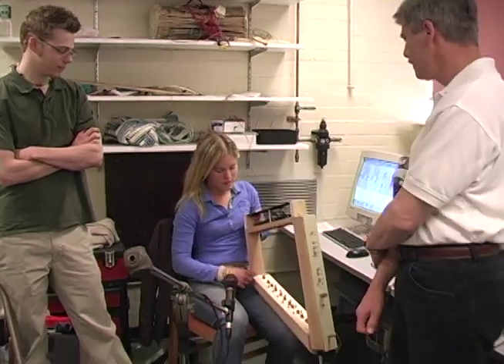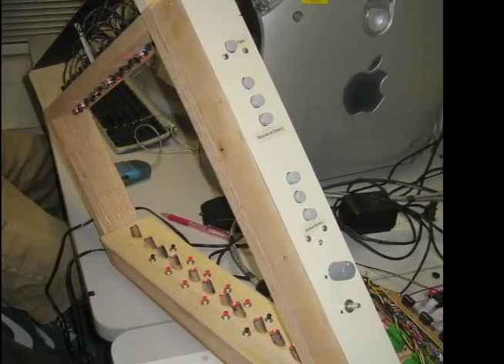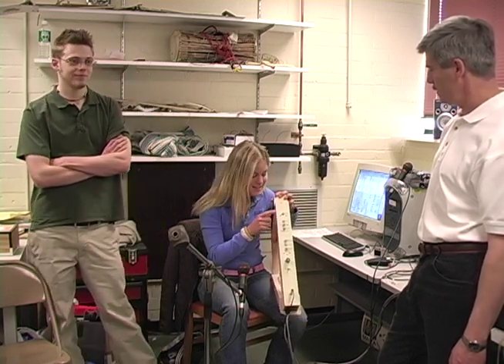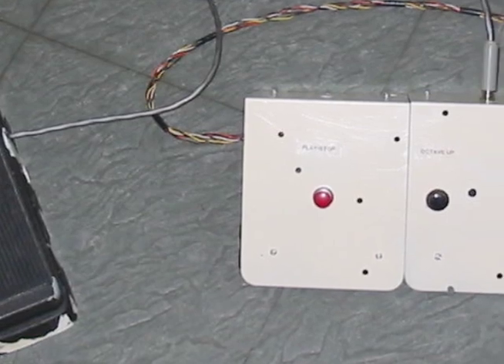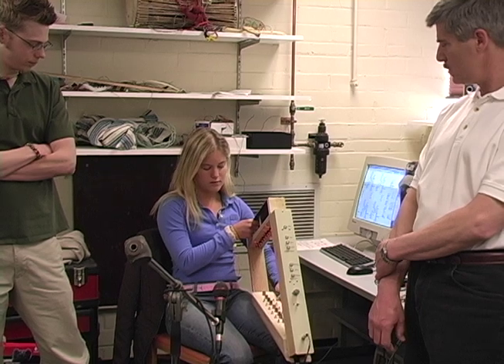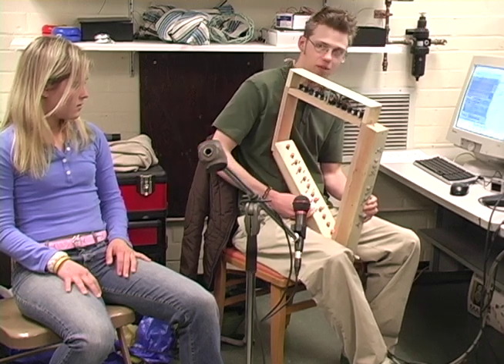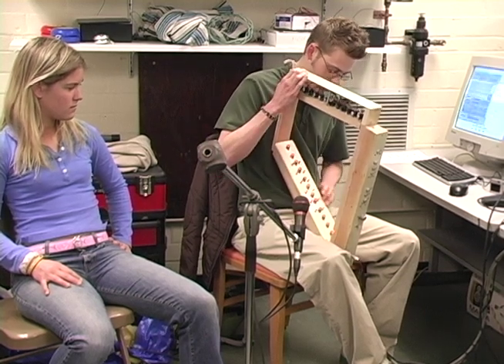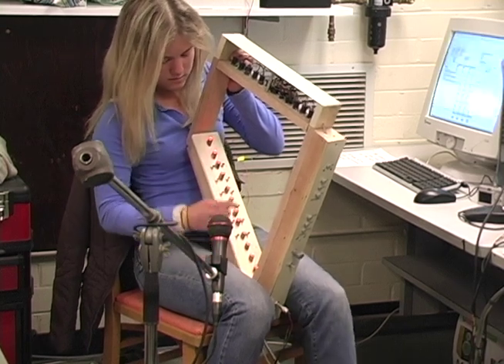Laserharp.mov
The Laserharp, a project of the Electronic Musical Instrument Design course at Tufts University, spring 2006, Paul D. Lehrman, instructor. For more visit tuftsemid.com.